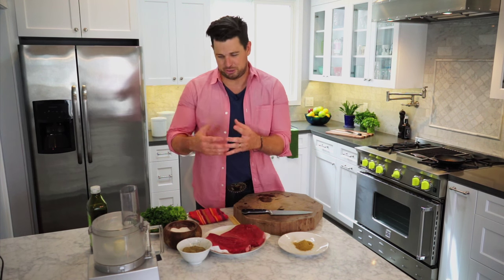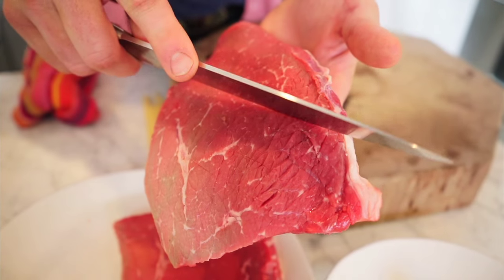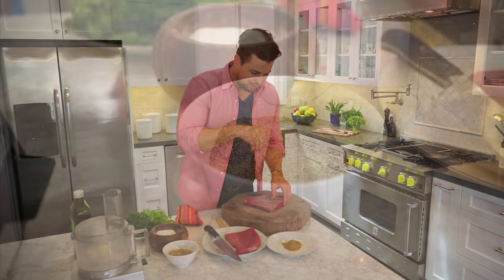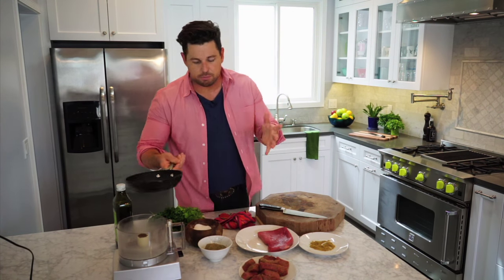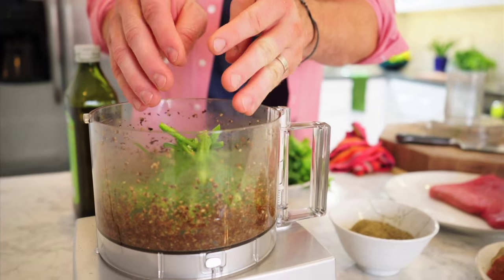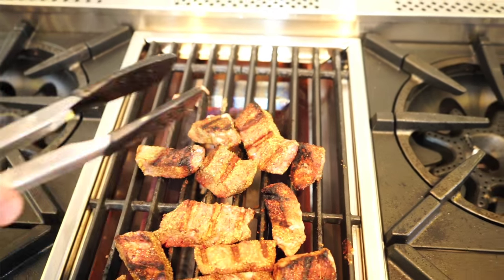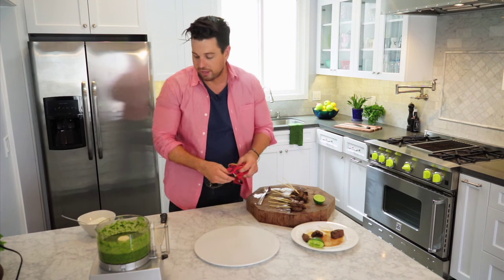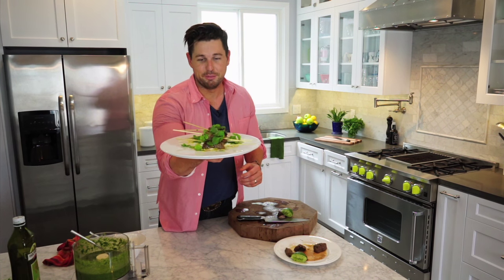Chef Ryan Scott’s Coriander Beef Skewers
Watch BlueStar All Star Chef Ryan Scott prepare his Coriander Beef Skewers in our newest video.

A Season 4 contestant on Bravo’s “Top Chef”, Chef Ryan Scott is currently the host of Food Rush on the Living Well Network and San Francisco’s KGO 810 AM “Cooking with Ryan Scott.” He can be seen as a frequent guest on the Today Show and the Rachael Ray Show.